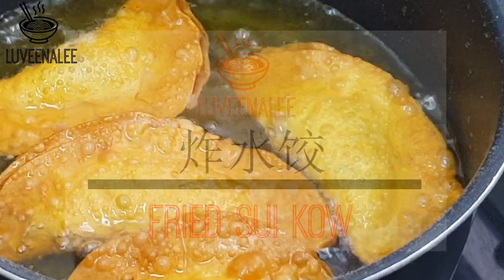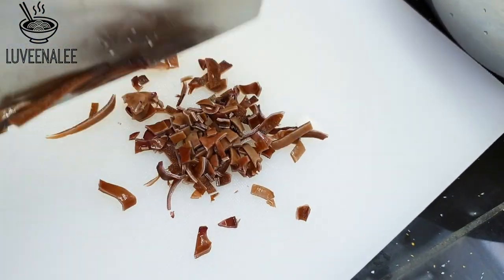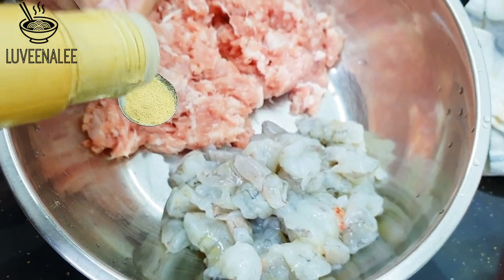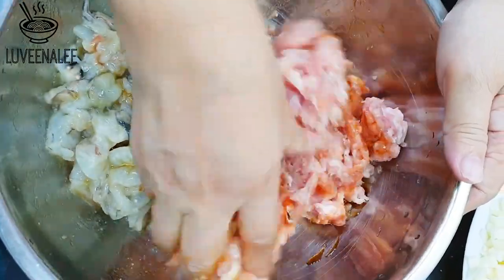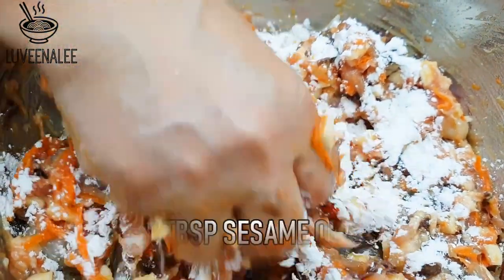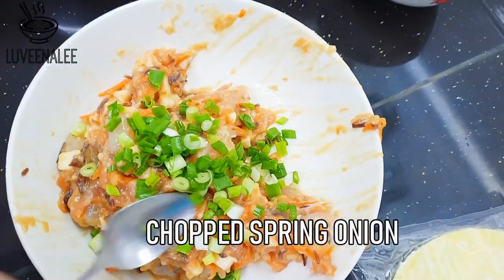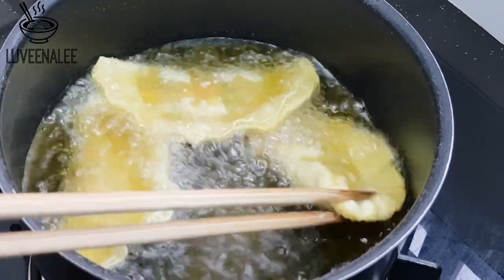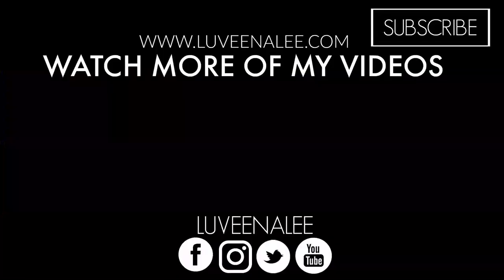Fried Sui Gao Recipe | Chinese Dumplings Recipe Video | how to make sui cao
Last week, I shared about Sui Gao Soup recipe. If you miss that post or video, you can click the

Basically, most of the steps for Sui Gao Soup and Fried Sui Gao are the same except for the way cooking the Sui Gao.

For Sui Gao Soup, I'll cook it on the stove with a pot of boiling water. This technique will make sure you'll have a smooth and silky Sui Gao.

If you like me, Love crunchiness more than anything. Then, you're going to love Fried Sui Gao. 😆

Like any other fried stuff, you can't use a high heat in frying it. So, I normally will heat the frying oil up to medium heat. Before I'm putting in the Sui Gao, I'm going to reduce the heat to low medium heat. This to ensure you'll have a cooked filling instead of just the skin cooked and the filling not.

Give this recipe a go this weekend and you're going to love it! 🙌.
Happy Cooking!

Sui Gao Recipe |How to make Sui Kow Soup | Chinese Dumplings Recipe Video | how to make sui cao

Teochew Steamed Fish |Teochew Steamed White Pomfret | 潮州蒸白鲳鱼

Kai Si Hor Fun |  Ipoh Kai Si Hor Fun| Shredded Chicken With Flat-Rice Noodles Soup鸡丝河粉

The Secret To Crunchy Banana Fritters| Cara Membuat Goreng Pisang Rangup | Crispy Banana Fritters | Pisang Goreng Rangup

CRISPY PORK BELLY|  CRISPY PORK BELLY RECIPE| ROAST PORK| 脆皮烧肉